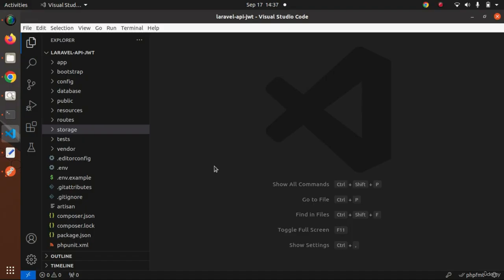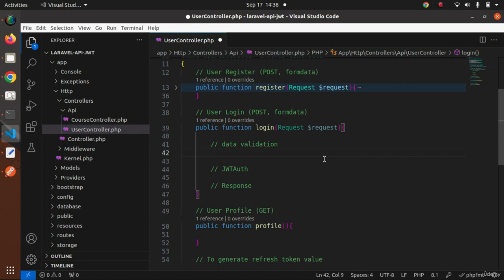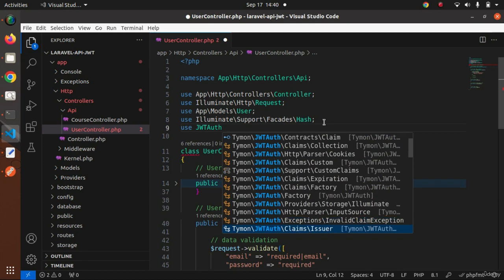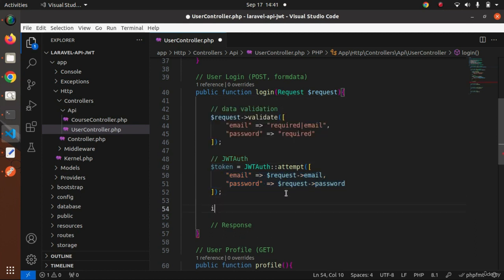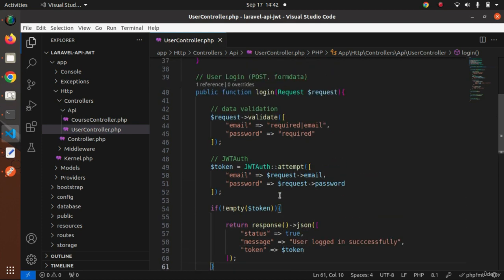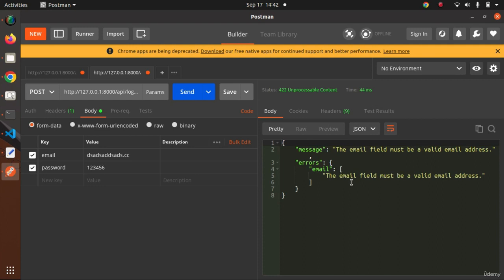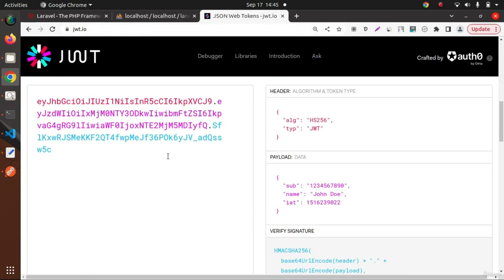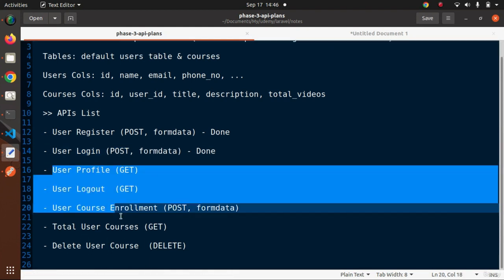40 User Login API (5 - APIs Development Using JWT JSON Web Token Authentication)